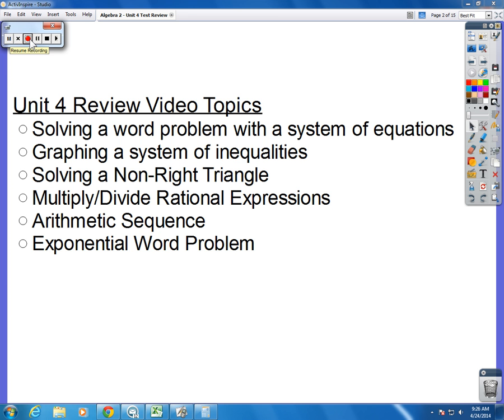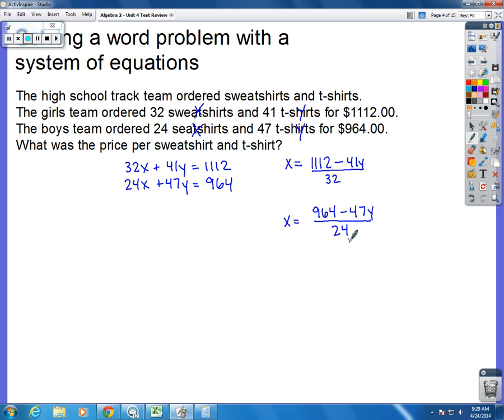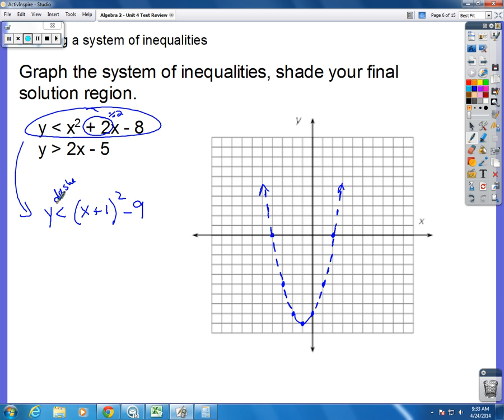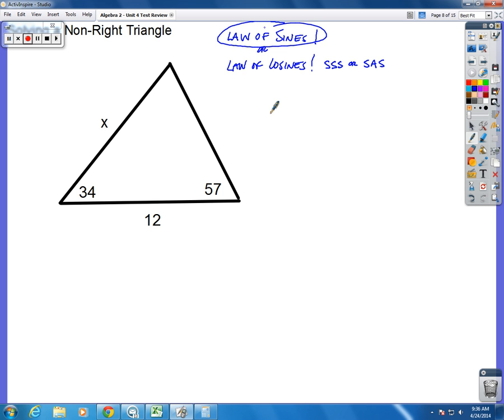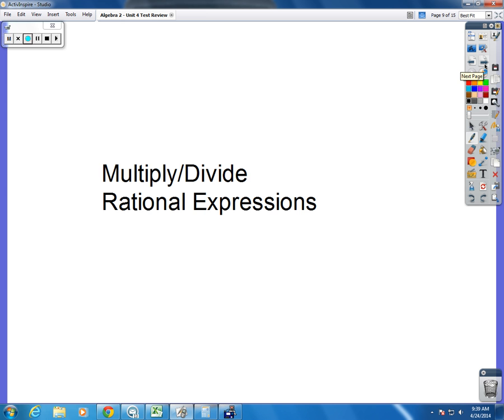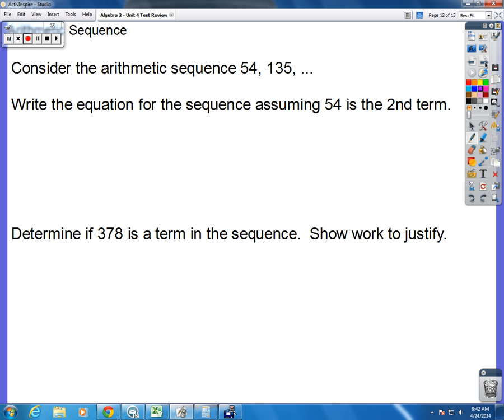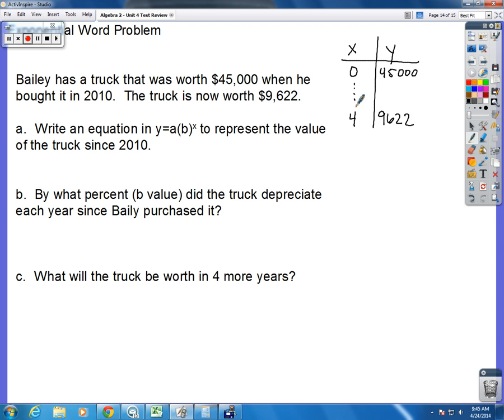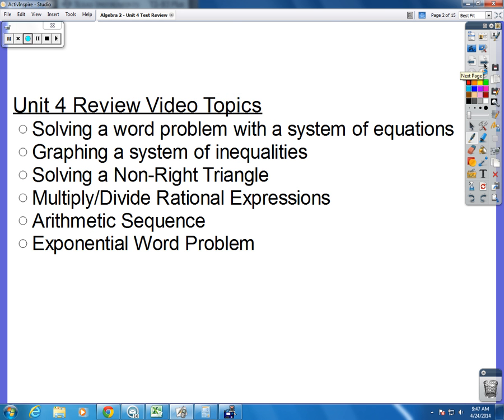Algebra 2 Unit 4 Test Review